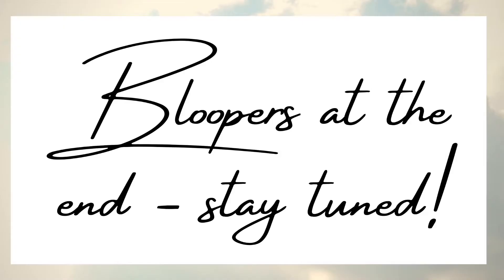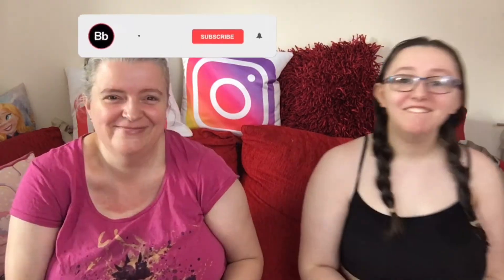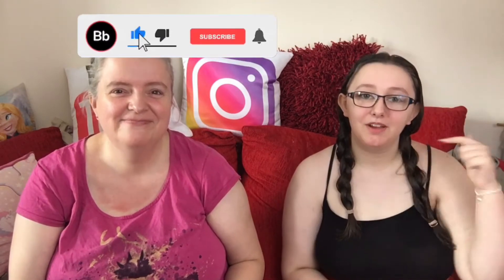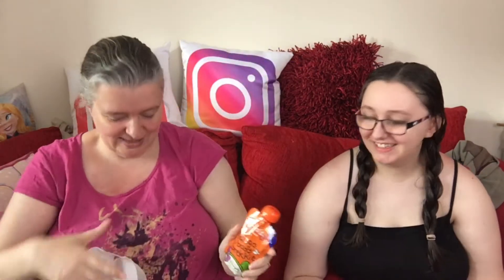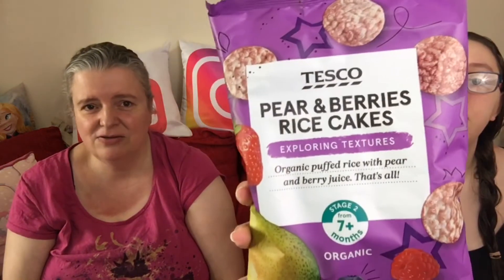BABY FOOD TASTE CHALLENGE - mum v teen eat baby food from Tesco’s.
BABY FOOD TASTE CHALLENGE with Mum v Teen - we’ve seen other YouTuber’s try various baby food items with interesting results, so we wanted to give it a go too.  We got some baby food from Tesco and took it in turns to choose one and try it.

If you’ve ever believed you could do something better than your parents you won’t want to miss this.

Equipment we use for our videos

Dual lavalier microphone from Amazon
Smartphone adjustable tripod from Amazon
Rode VideoMicro microphone from Amazon
Rode SC7 iPhone cable from Amazon
Emart Photography lighting from Amazon
Rode 3m extension cable from Amazon